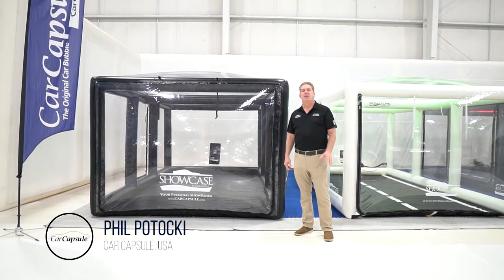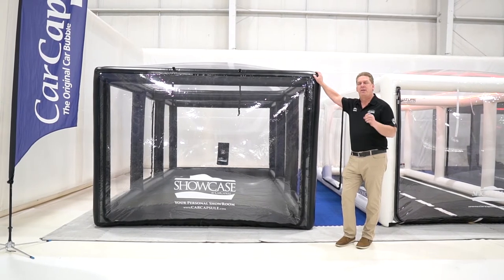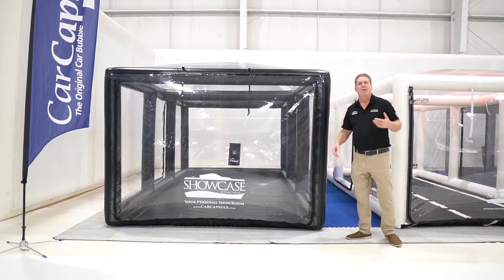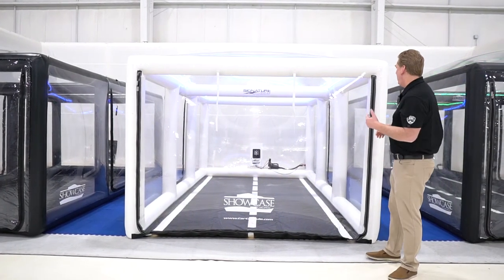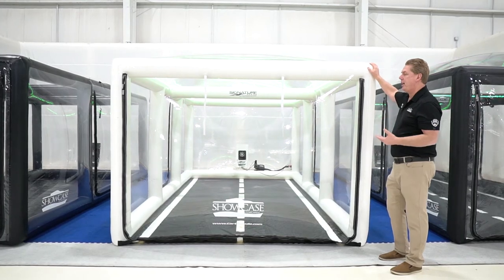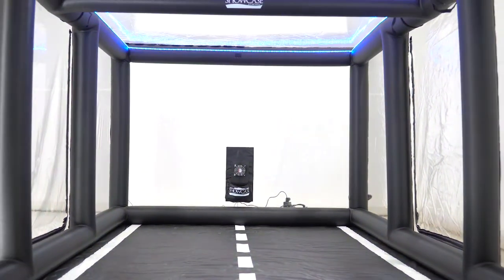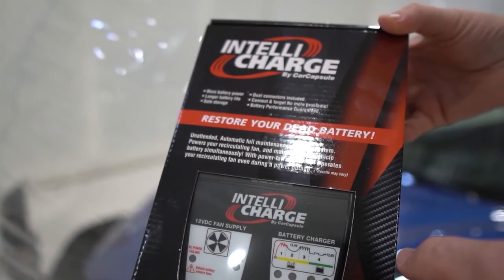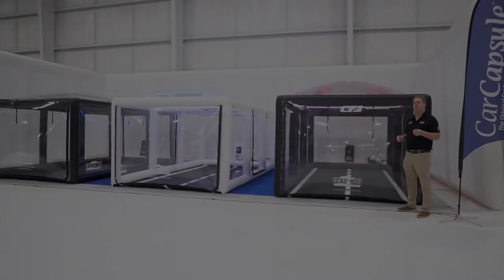Showcase Model Comparisons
Check out the differences in the CF1, Signature Series and Original Showcase by CarCapsule. Find the perfect model to keep your Vehicle UN-Covered and spot free while in storage.